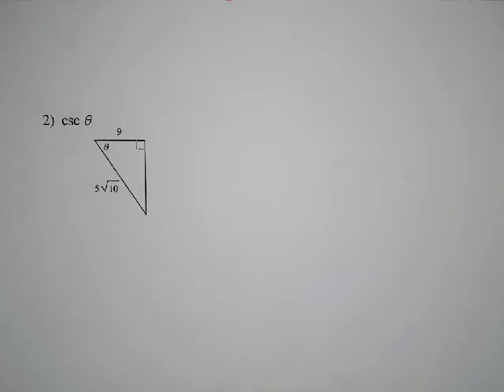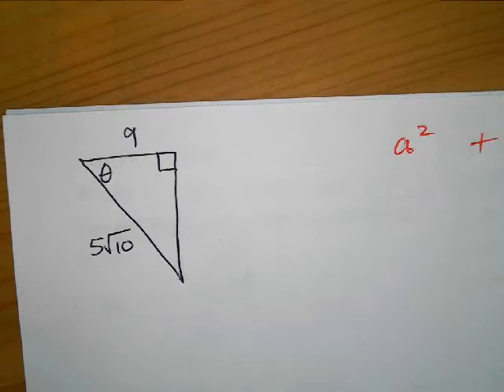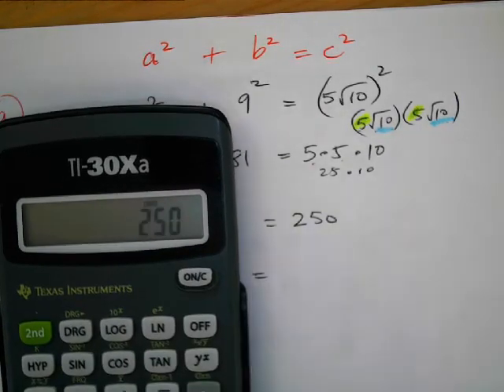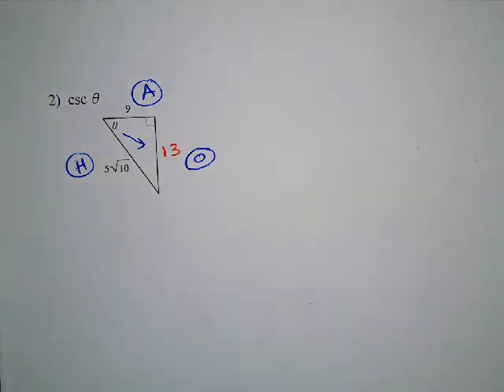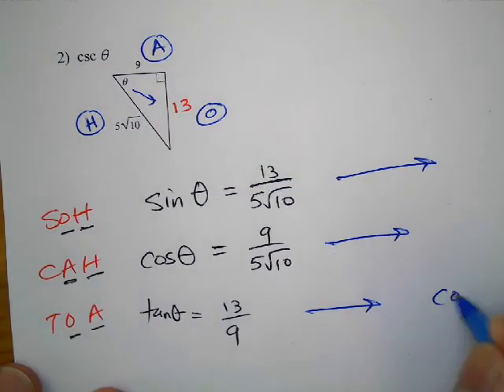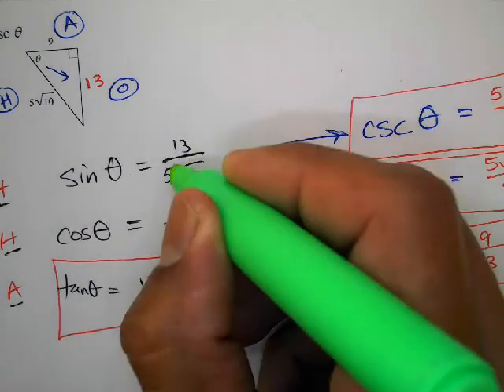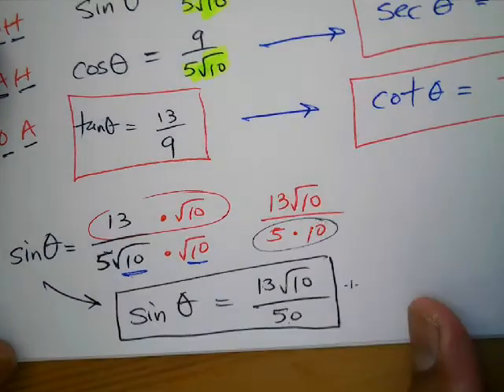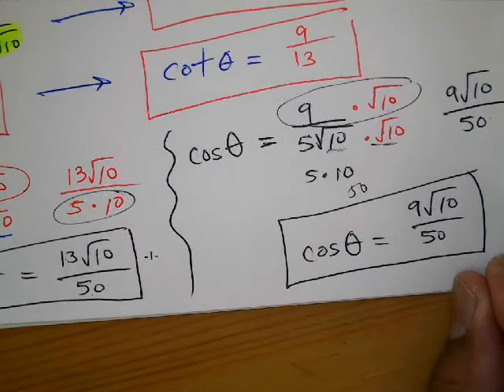Alg 2 Trig Trig Ratios WS 5 video 2